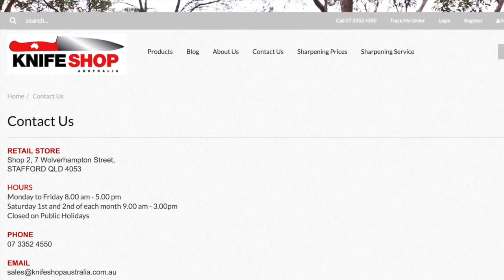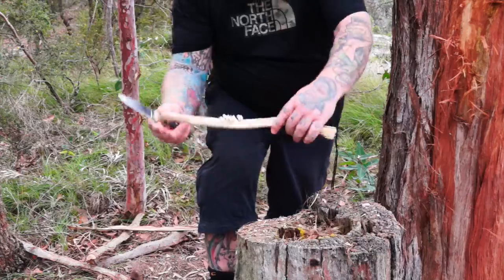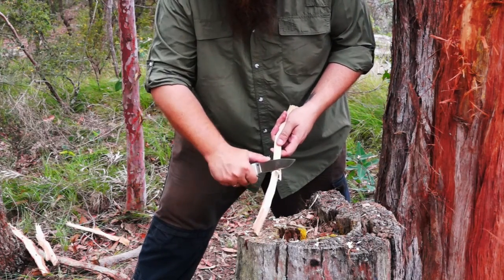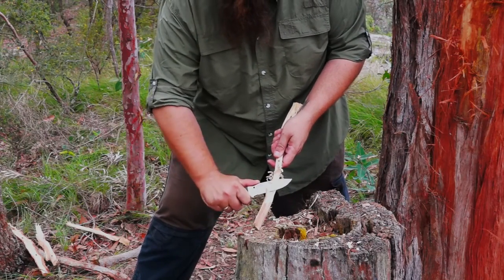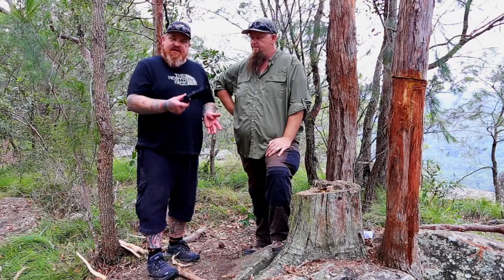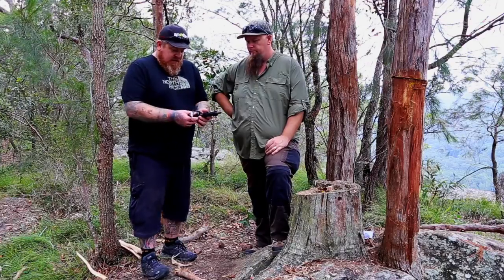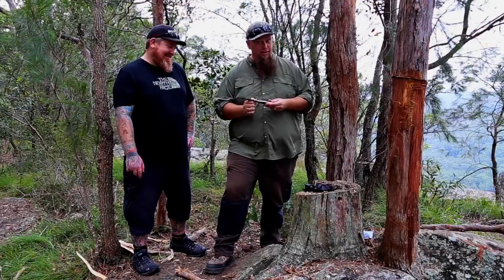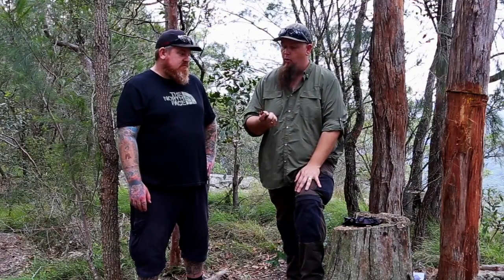Cudeman MT5, Hard use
Dave and Kane are back with the test video for the smaller of the 2 Cudemans we have The Cudeman MT5.